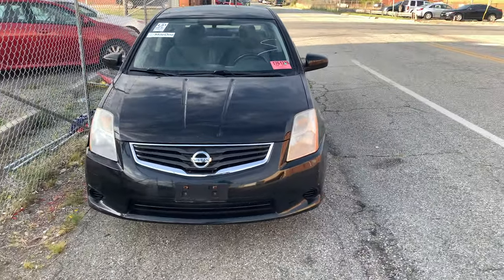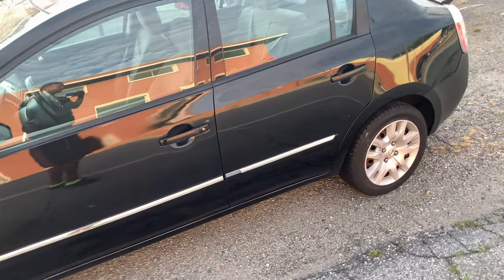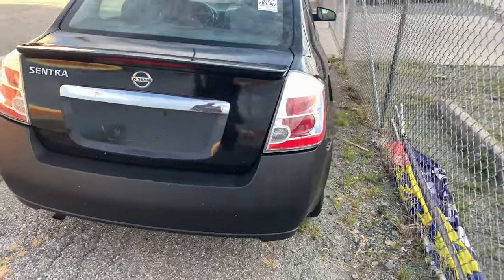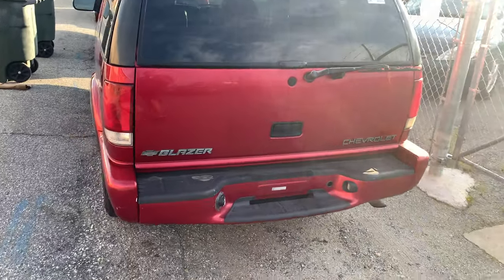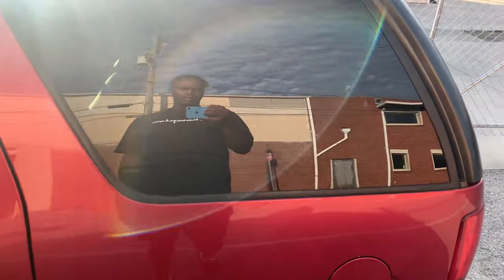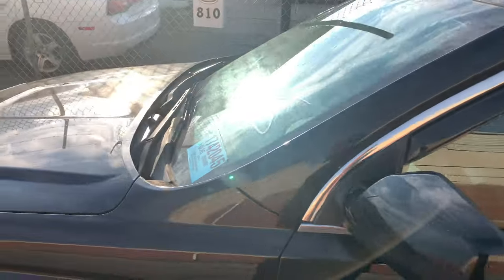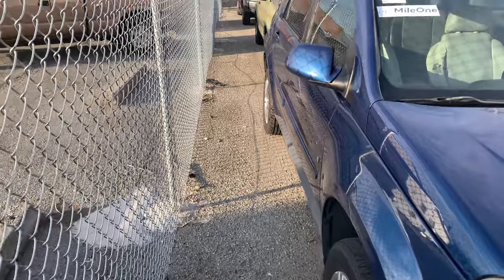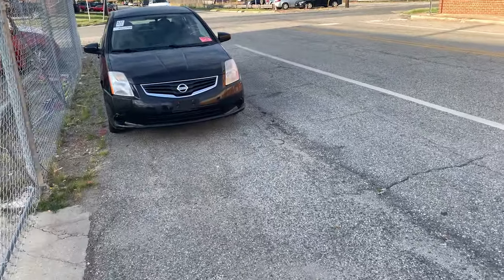Car lot review/update